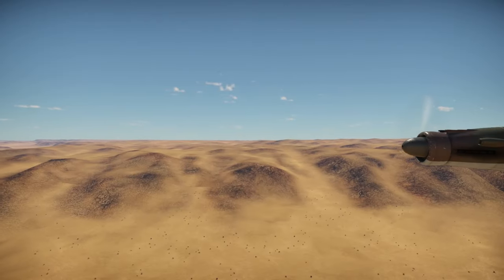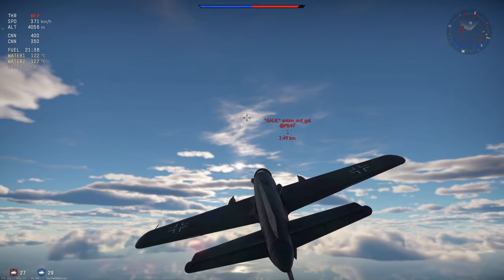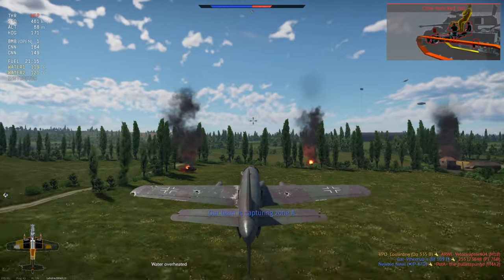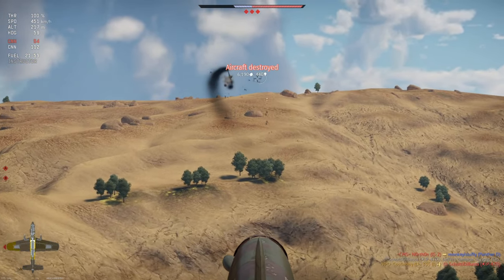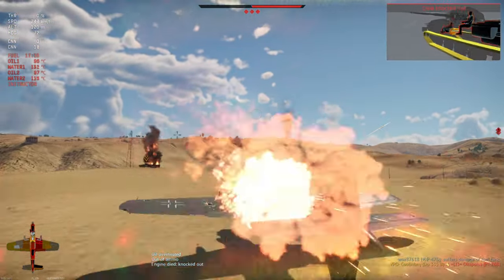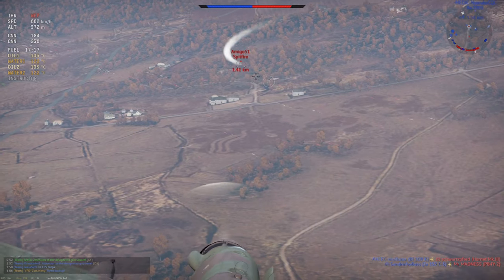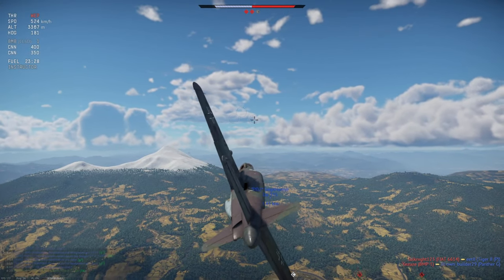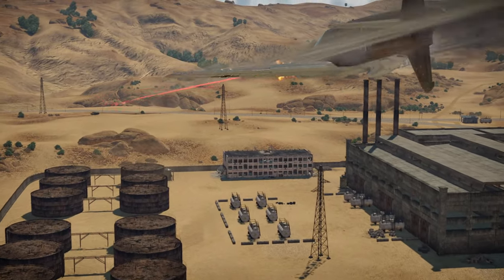Full Do-335 B-2 Review - Should You Buy It? Ground Pound MONSTER [War Thunder]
The Do-335 B-2 is an absolute beast of a plane that can easily destroy both tanks and planes, as well as ships, if you'd prefer, but should you buy it? I go over that and more in this video.